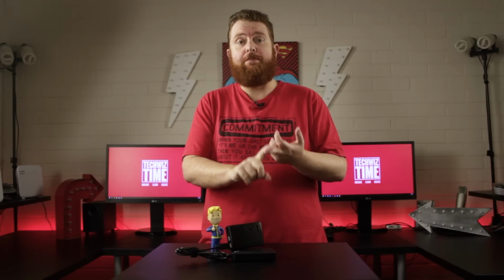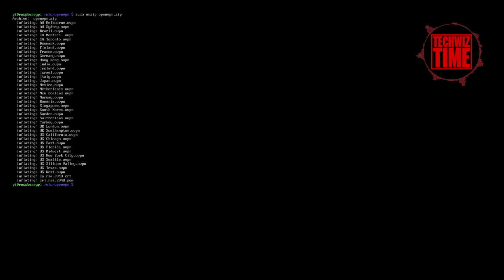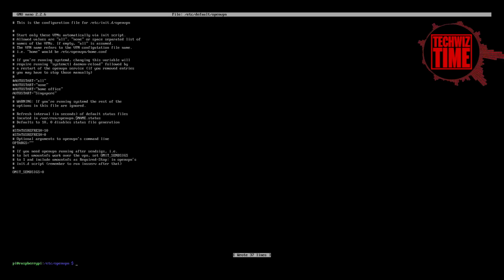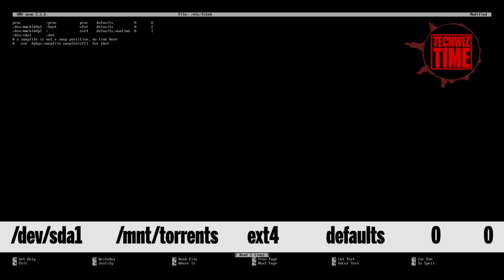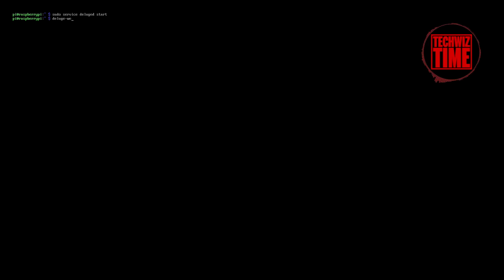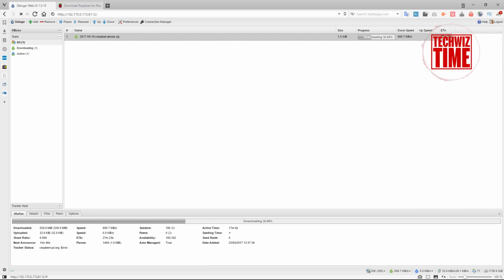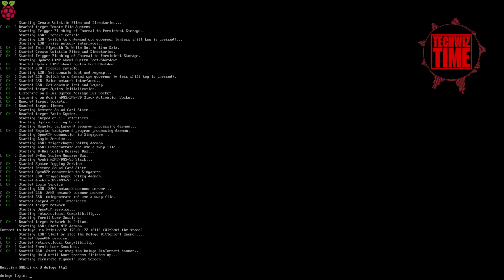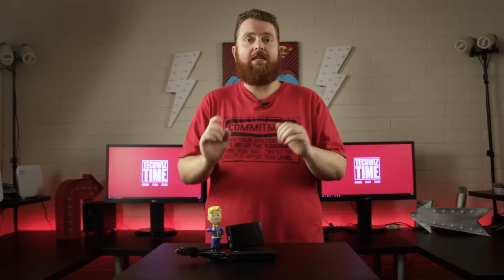Best Raspberry Pi Torrentbox Downloader With Deluge, Raspbian, OpenVPN, SAMBA Shares and USB HDD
In this video, I'll teach you how to setup a raspberry pi TorrentBox Downloader with Raspbain Lite as the operating system, Deluge as the torrent software, as well as configure OpenVPN, USB Hard Drive, and SAMBA Shares (so you can access them on your home computers)!

This has to be one of the best Raspberry Pi Torrent Box tutorials out there as it goes through setting up the Raspberry Pi from scratch using a lite weight operating system, Raspbian Lite. Grab your own Raspberry Pi 3 Kit

From there, you are shown how to setup Raspberry Pi VPN using OpenVPN and PIA (Private Internet Access). I highly recommend PIA and have used them for over 5 years now If you are using another VPN, you will need to alter this part.

Once the Raspberry Pi VPN is all setup, we go through setting up an external USB Hard Drive to store all your downloads. Partitioned correctly and formatted to work on the Raspberry Pi Torrent Box and setup to automatically mount each and every time the Raspberry Pi loads.

Once the Hard Drive is setup, we go through installing Deluge, the torrent client of choice. You can use addons with Deluge so this is a great torrent client.

And lastly, we setup SAMBA network shares so you can access the downloaded torrent files from anywhere on your network. And that's everything you could need for setting up your own Raspberry Pi Torrent Box!

Here's some other things you might like :)

★ ★ *NEW* Raspberry Pi 4 Model B ★ ★
AMAZON 2GB KIT
AMAZON 1GB KIT
AMAZON ALL PI 4

★ ★ Samsung Micro SD Memory Cards ★ ★